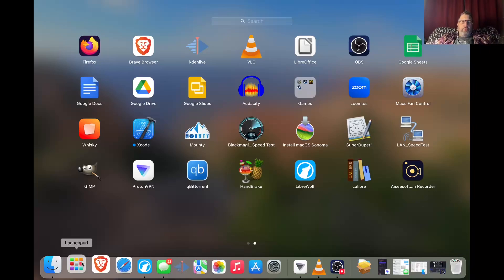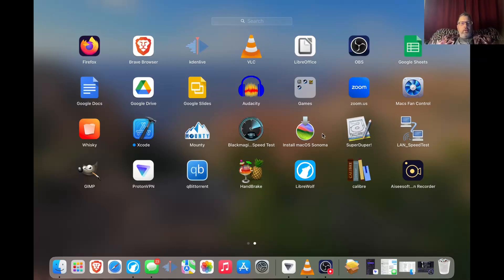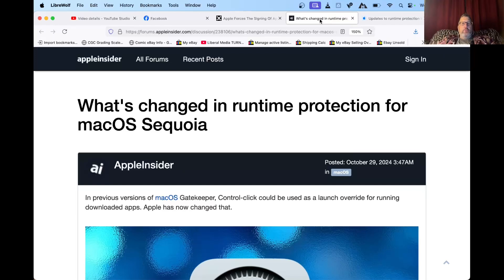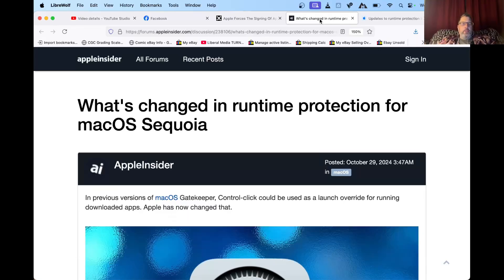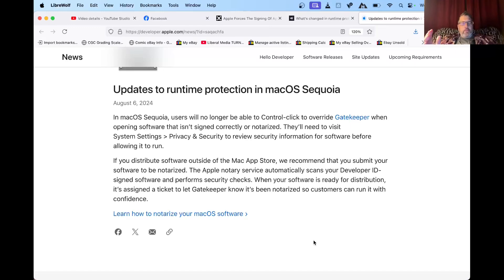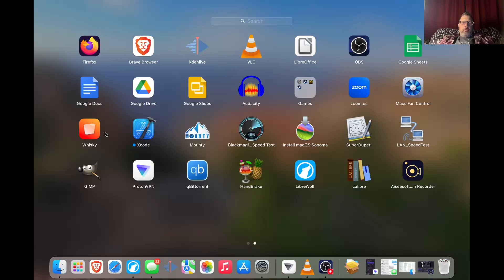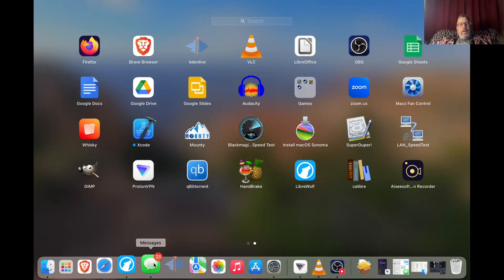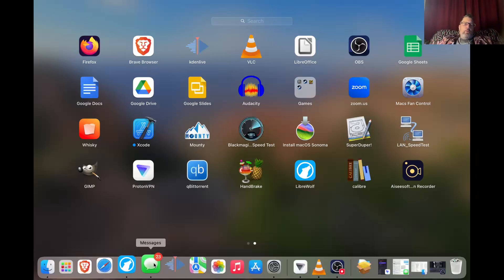Is Apple's walled Garden Closing In?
There's a bit of misinformation regarding the Gatekeeper updates in Sequoia MacOS. Let's talk about why you shouldn't be worried with installing your favorite open source software in Sequioa. We'll also talk whether or not there'll be more Linux videos on my channel (yes!).

00:00 Intro
00:10  MacOS Gatekeeper Changes
08:32 13:50 Where's the Linux Videos?

Apple Forces The Signing Of Applications In MacOS Sequoia 15.1

Updates to runtime protection in macOS Sequoia